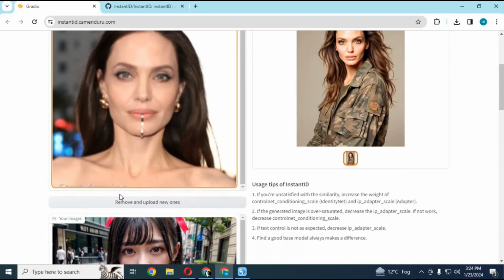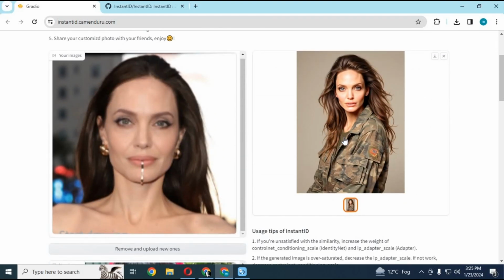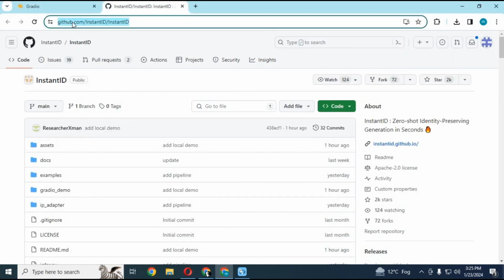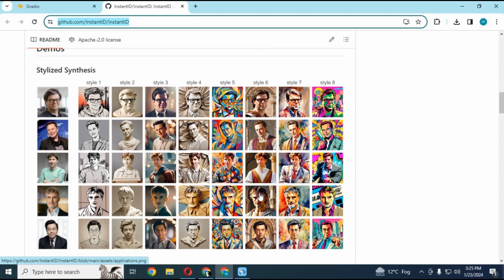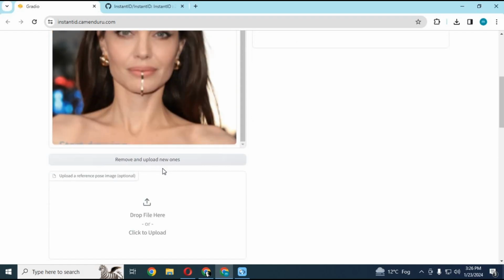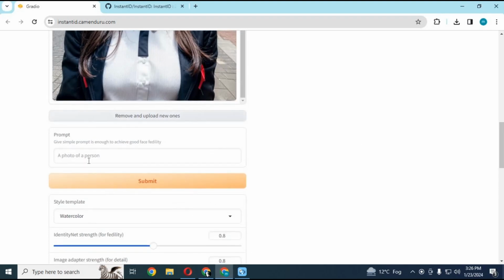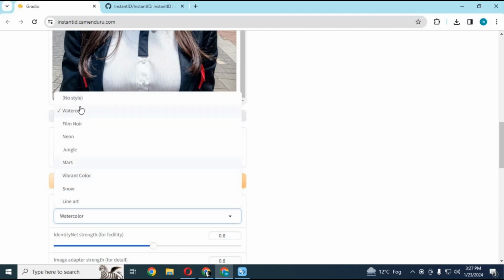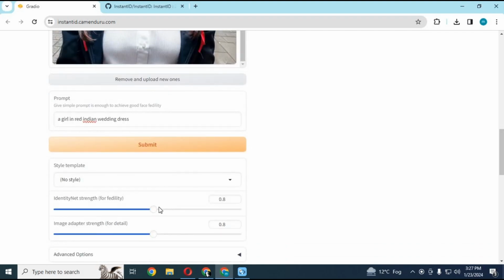Unlocking the Future: AI's Constant Character Instant ID Revolution 🤖 Next-Gen Technology Unveiled!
Welcome to the forefront of innovation! In this groundbreaking video, we unveil a revolutionary AI tool that is set to redefine the way we identify and interact with characters instantly. 🚀